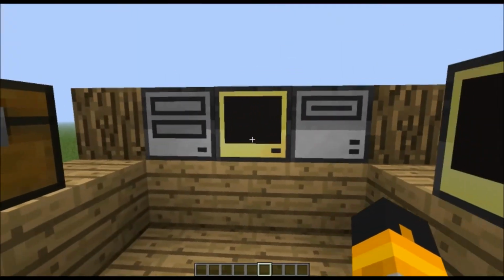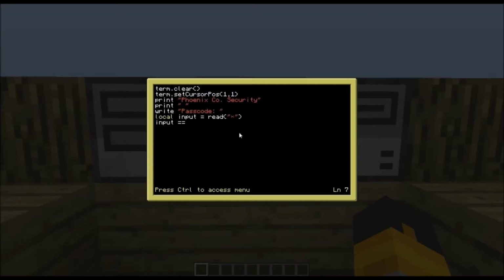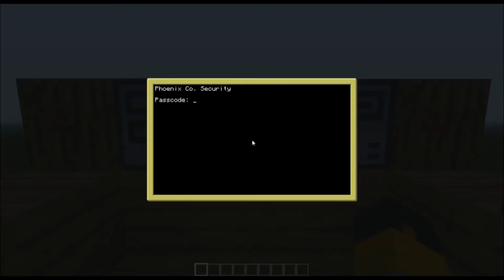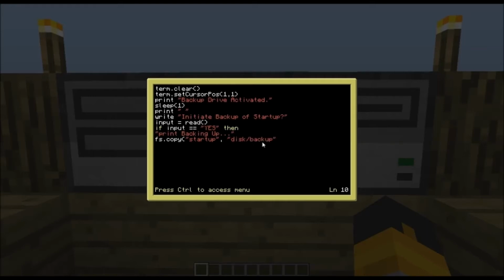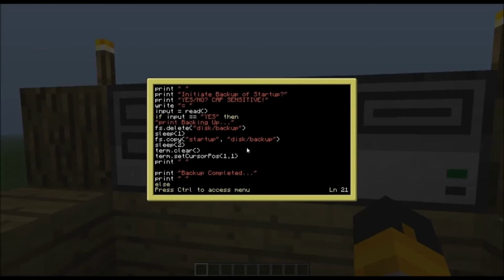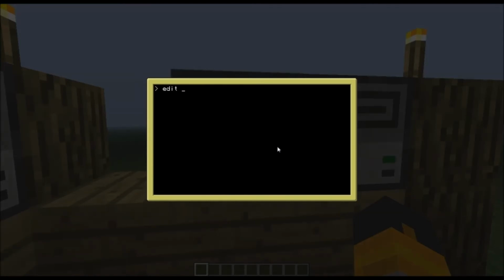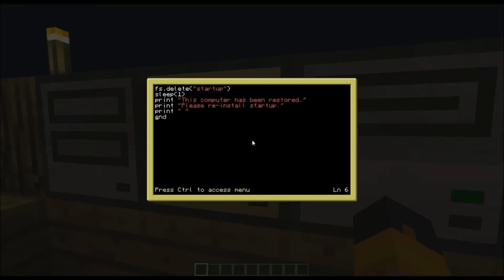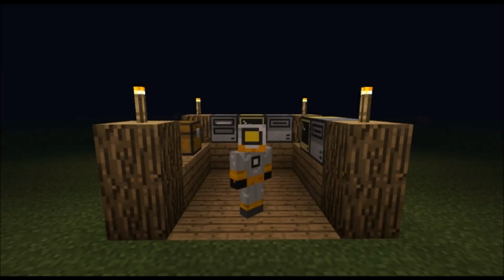Computercraft Basics - Passcode - Backups - Virus - Restore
This is a re-do of my long deleted Computercraft Basics tutorial two parter. In this video I show all the basics of Computercraft, from Passcodes all the way to full on Viruses. Enjoy! And I hope you find this useful!

CHECK OUT WAR THUNDER! AN AWESOME WAR EXPERIENCE AS YOU FLY THROUGH THE AIR OVER WORLD WAR 2 BATTLEFIELDS.
-I am a paid endorser of this product.-

© CopyRight - Le' Minecraft Nerds 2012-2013